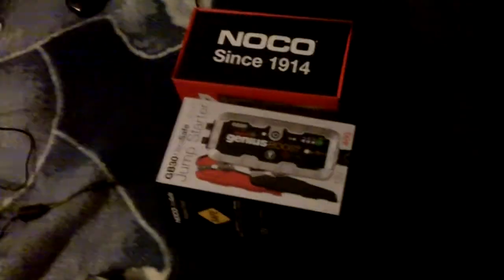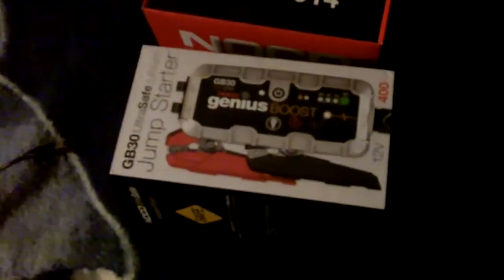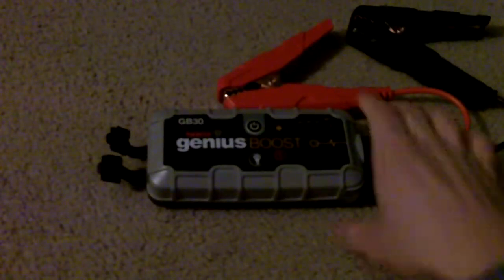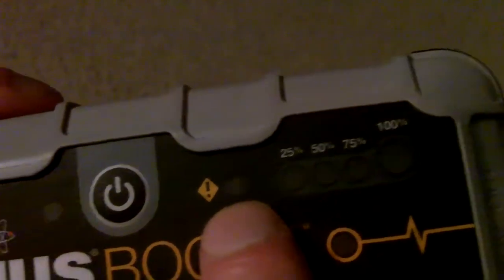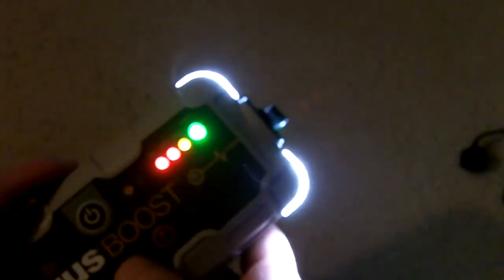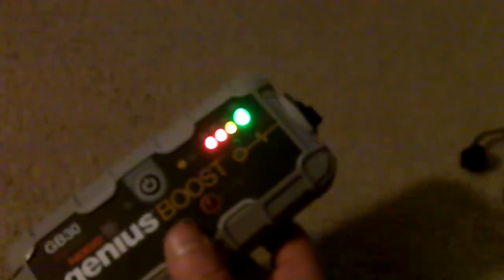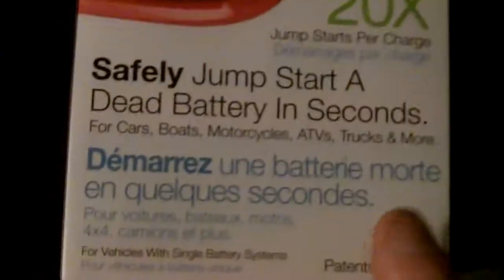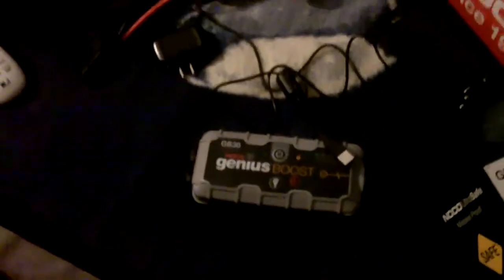NOCO GB30 Ultra Safe Lithium Jump Starter